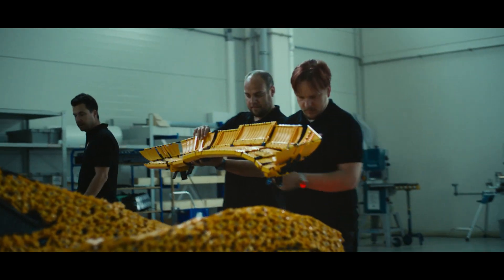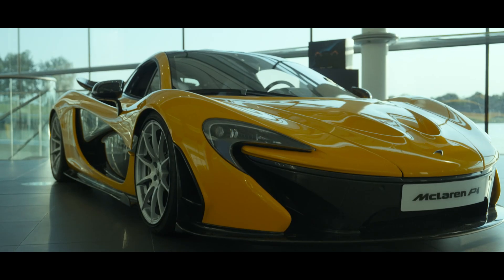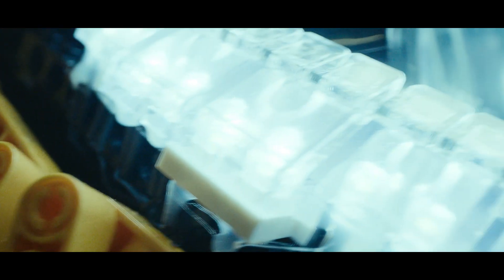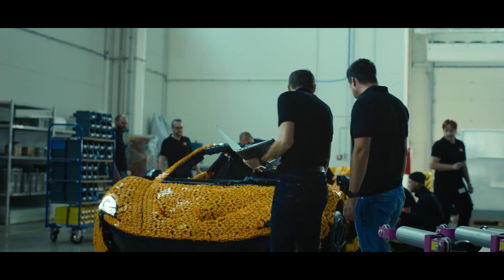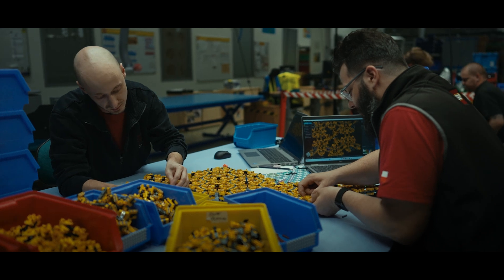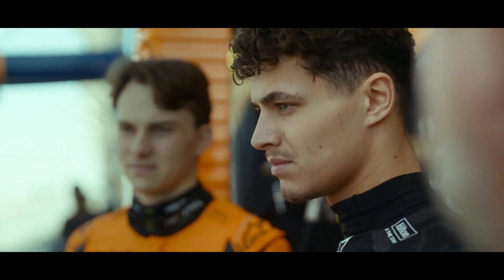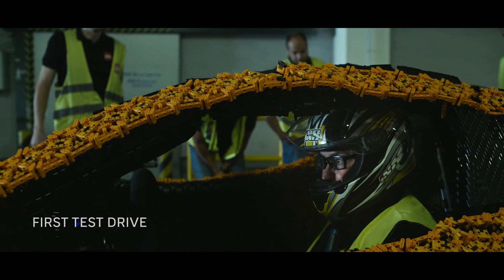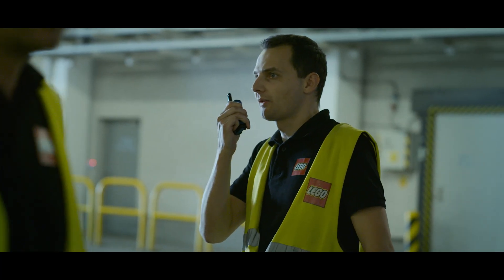Lando Norris Takes on Silverstone Circuit in a Life-Size LEGO Technic McLaren P1 (part 1)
This life-size replica of the McLaren P1™ is made from 342,817 LEGO Technic elements, weighing approximately 1220kg, with some truly remarkable displays of engineering. The car has fully functional steering, making it the first LEGO big build ever capable of steering and taking on tricky racetrack corners. The build features an electric motor consisting of LEGO Technic Function batteries and an electric car battery, allowing it to travel further than any other LEGO model before it.